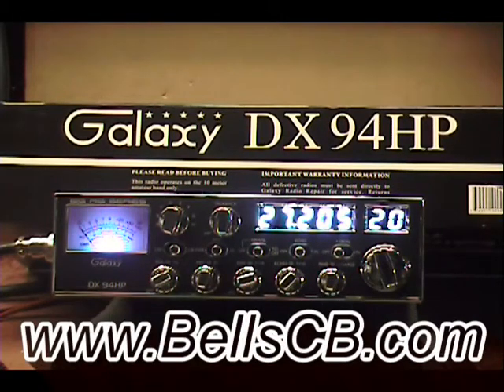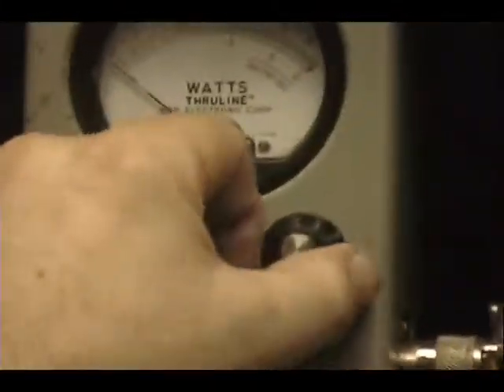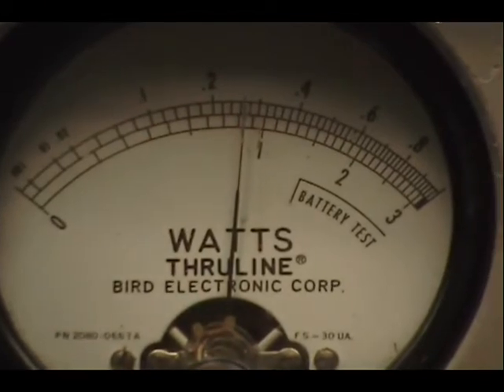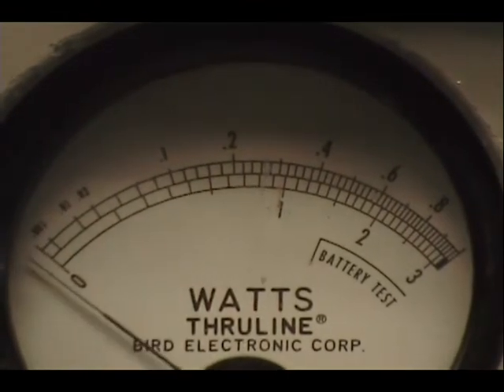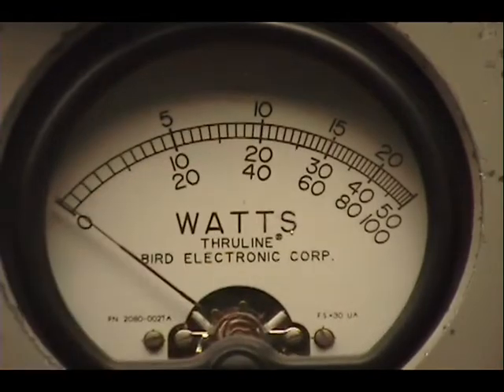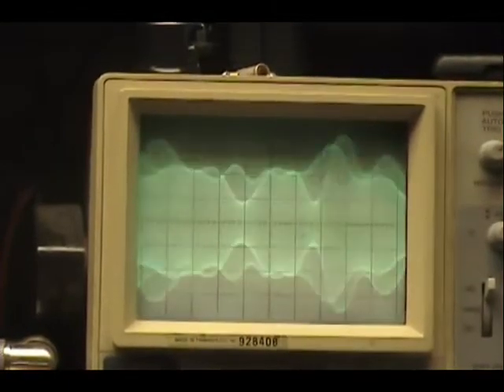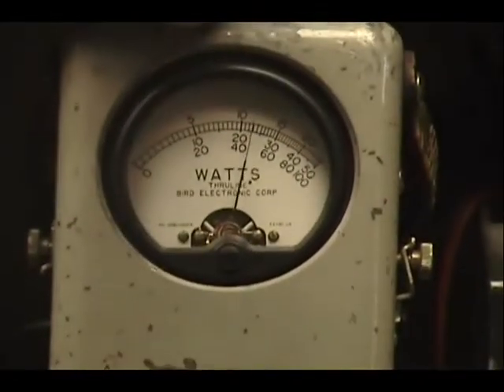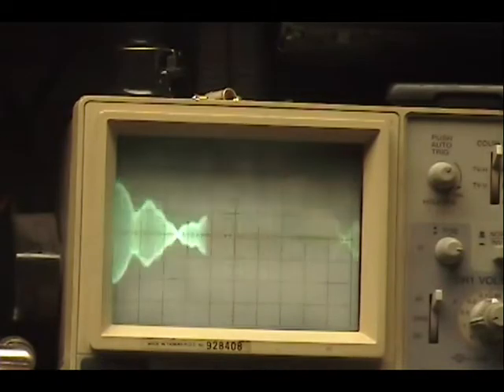Galaxy DX-94HP Tune up Report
Galaxy DX-94HP Tune up Report for Austin in IL on 12-10-12